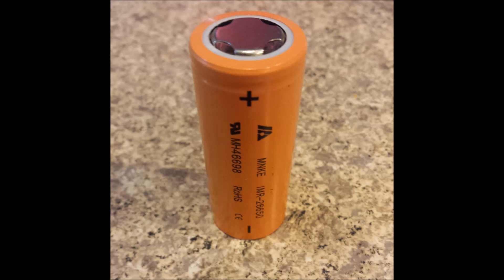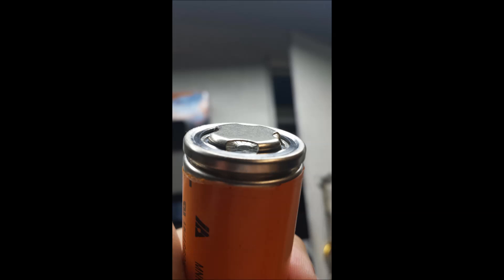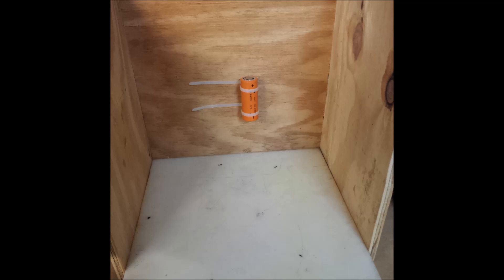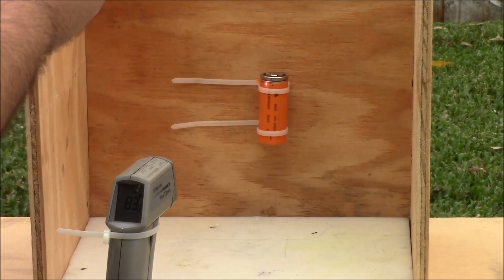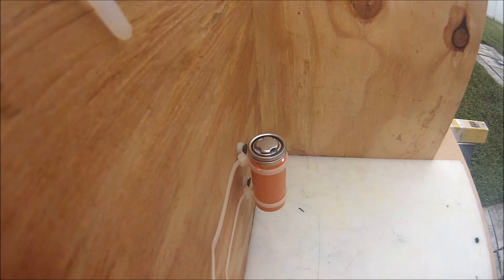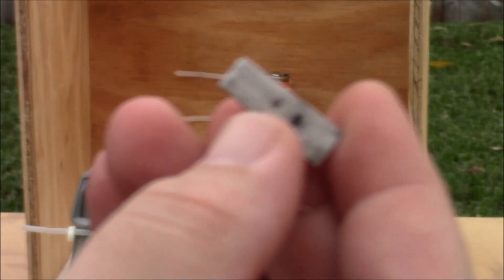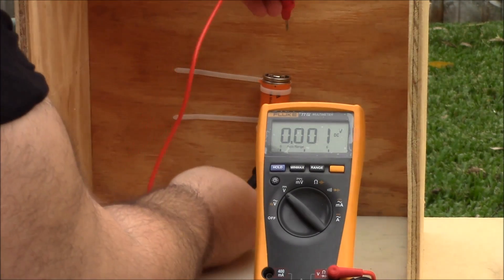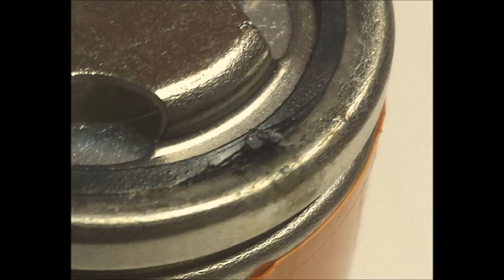MastBlast09 Vents and MNKE 26650 in a controlled environment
In this video MastBlast09 vents a fully charged MNKE 26650 in a controlled environment to show the reaction when a battery is hard shorted up by the insulator. We will leave any opinion out of this video and description and you can come to a conclusion on the risk involved using IMR batteries in mods.